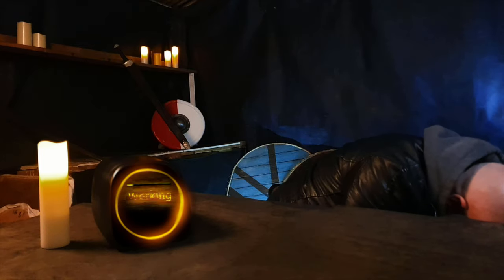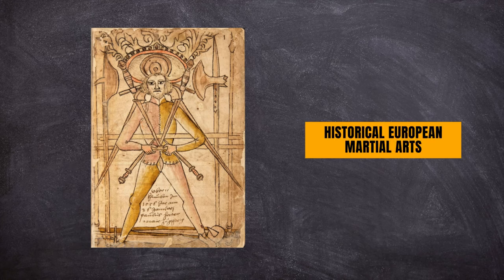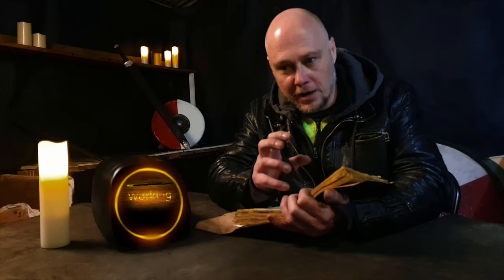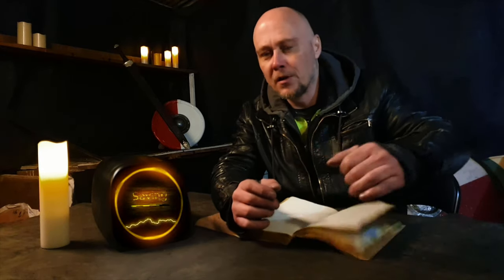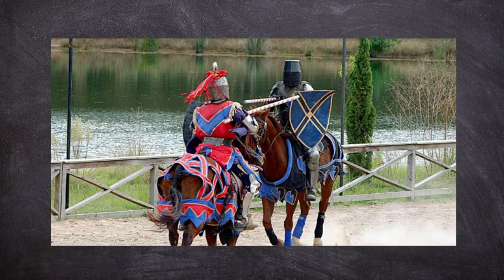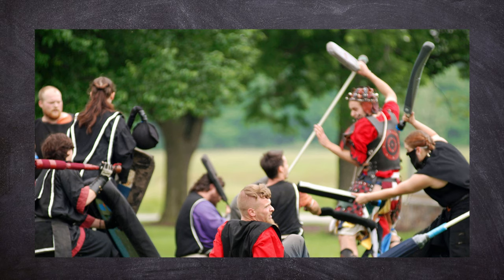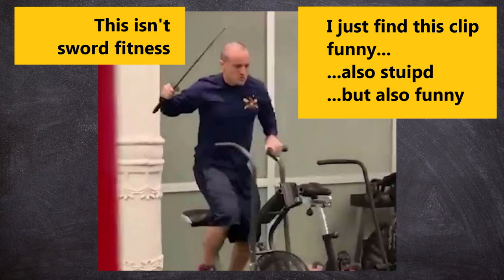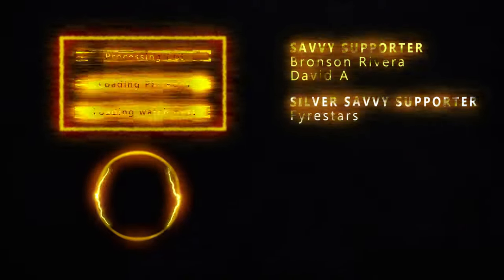Sword Terms YOU DIDN'T KNOW! Episode one: modern sword fighting terminology.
Sword Terms YOU DIDN'T KNOW!
Episode one: modern sword fighting terminology.

We all love swords, but there is FAR more than one form of sword training & sword fighting. In the modern day there is a plethora, a multitude, a superfluity of ways to interact with the sword community, and there are a few pieces of terminology that goes with each of those parts of the community.

In this video I'll explain the basics of a few modern sword fighting & sword training terms, so you can get a kick-start to the terms behind modern sword fighting.

This video on Sword Terms wouldn't have been the same without the help from a few other channels, so special thanks to everyone who allowed me to use their footage in this video.

Kickstarter for the movie based on Shad M. Brook's novel (from Shadiversity) Shadow of the Conqueror:

Appropriate credit is given to the owners of those images. Upon request to I will provide further attribution of an image in question, a link to any licenses, indicate if changes were made and note any exception or limitation to the licence for that image.

Wow legal stuff is messy...

Train safe & stay SwordSavvy

-Nate V

Voice talent: (FRAIA) Joy H